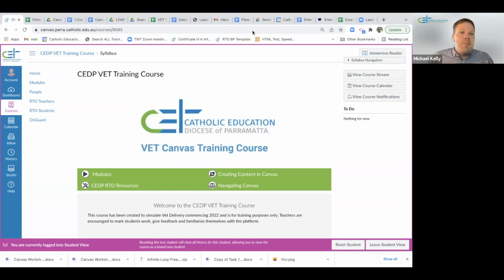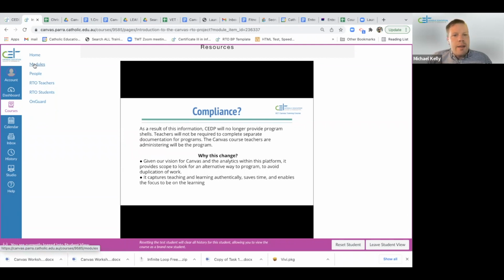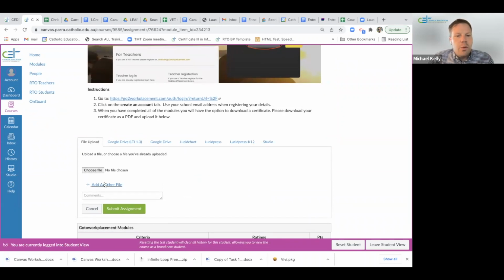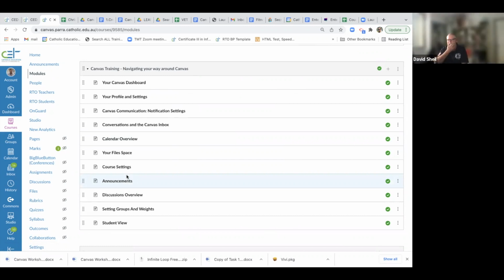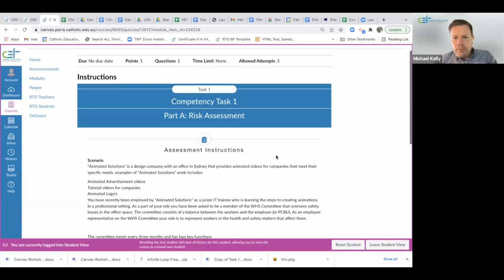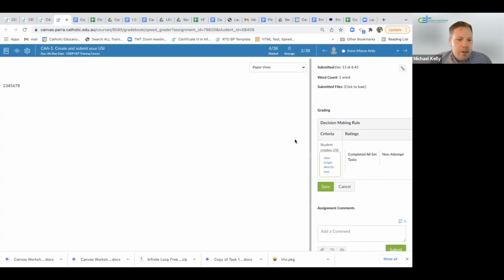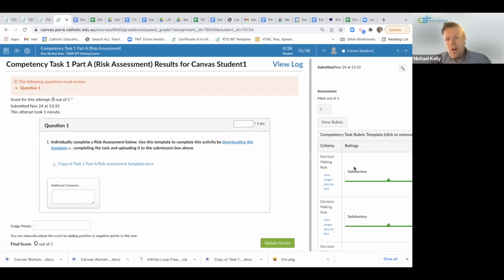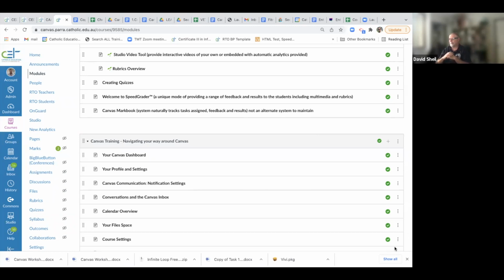Canvas Teacher Webinar Training Session 1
This is a recording of the webinar that was held by Michael Kelly, David Shiel and Irene Pereira to explain the VET Canvas project and how Canvas will be used to manage and deliver VET in the CEDP.